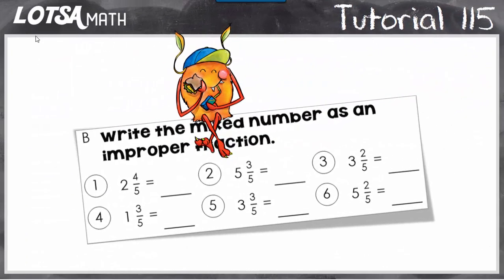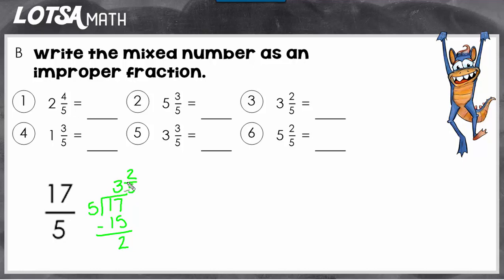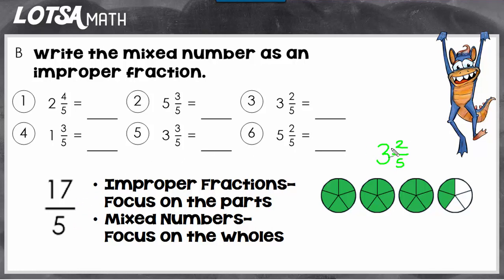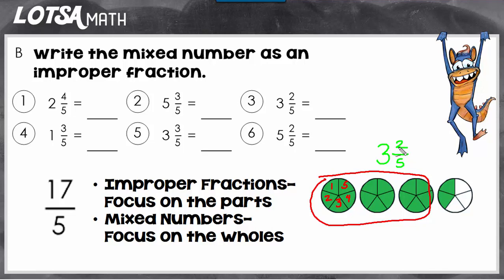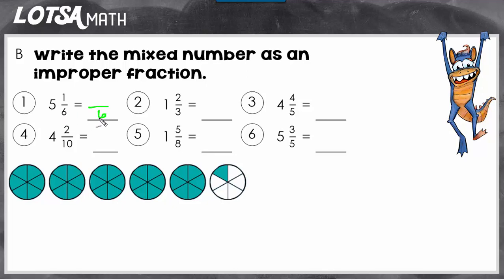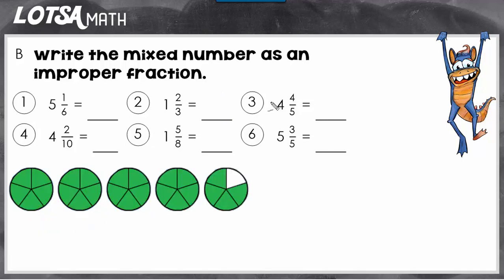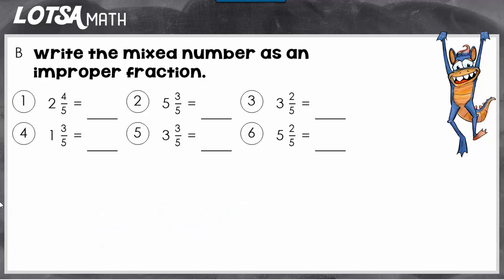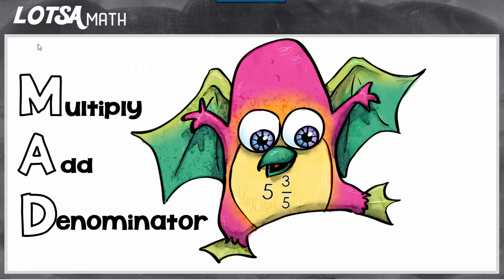Math Lesson 115 - Mixed Numbers to Improper Fractions - LOTSA MATH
Mixed Numbers to Improper Fractions - Write the mixed number as an improper fraction.
TEKS 4.3C or Common Core 4.NF.A.1